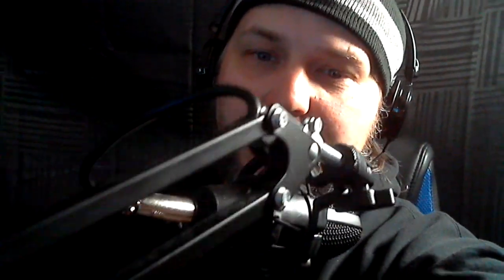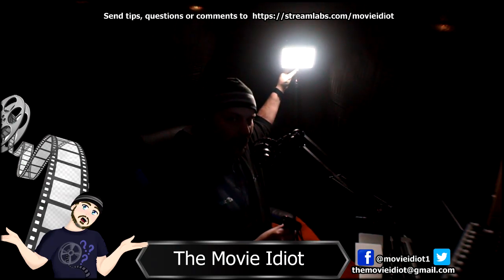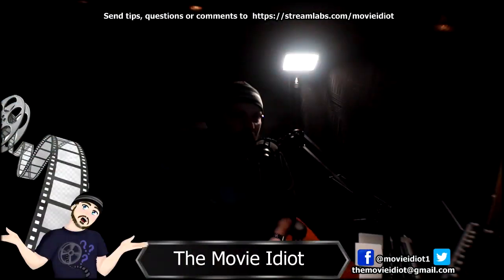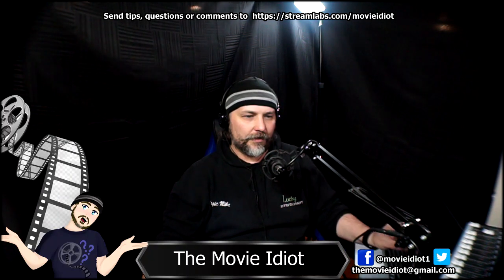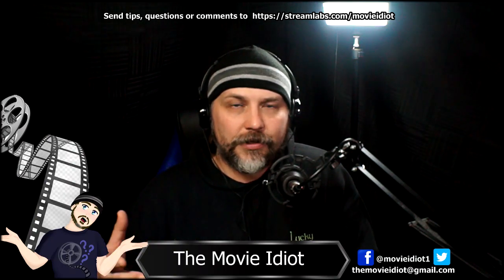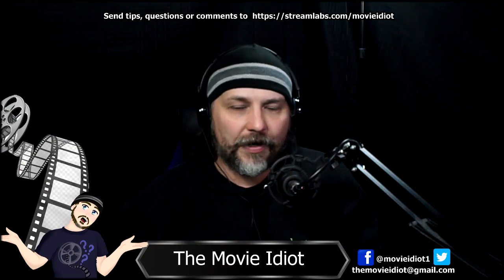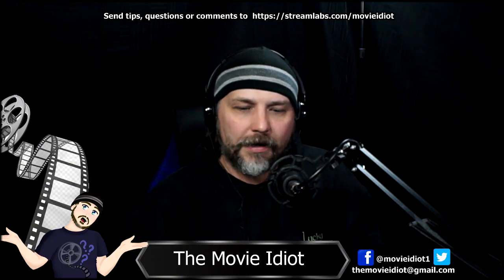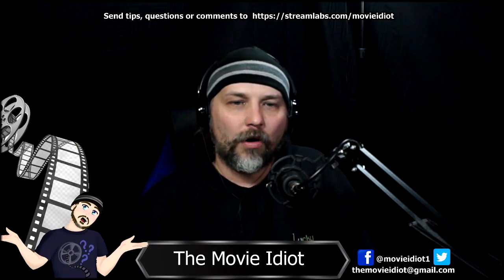VIDEO LIVE STREAM BLOGGING - A Guide to Starting Out in Live Streaming Blogging on YouTube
The Movie Idiot discusses what it takes to get started in live stream blogging on YouTube and other platforms.

To submit questions or comments for the movie idiot show use this

Check out more content like this live on my weekly Movie Idiot Show Friday mornings at 900 am CST